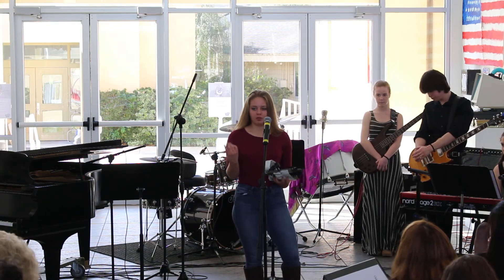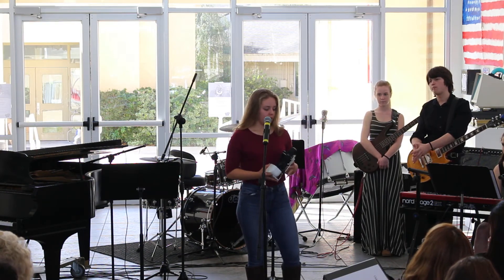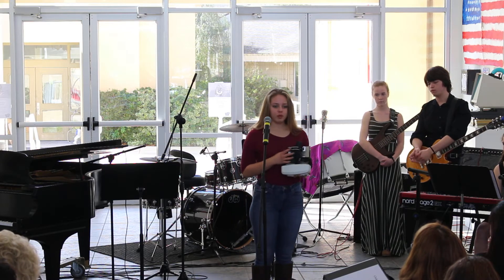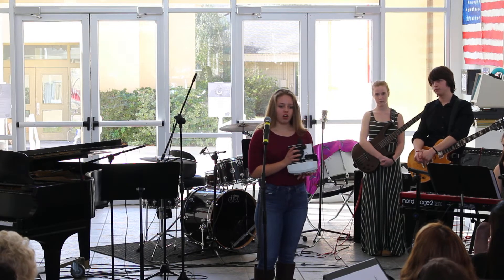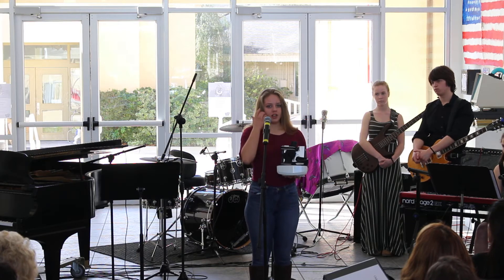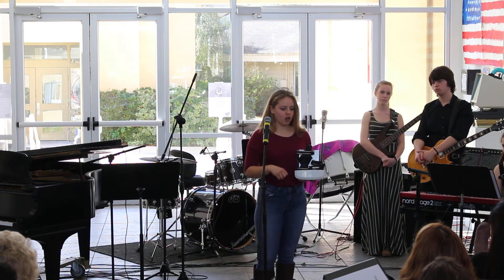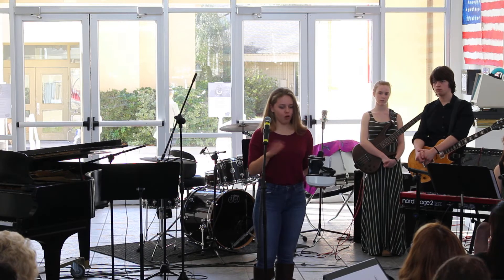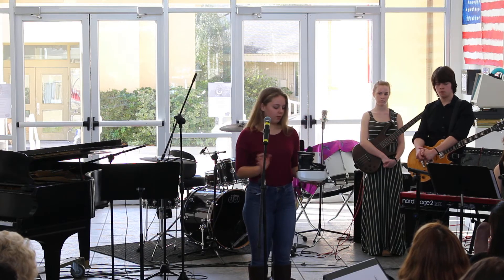2018.11.30 ACP Recital/Show: Innovation Presentation: Umbrella Crib [Sophia Claus]